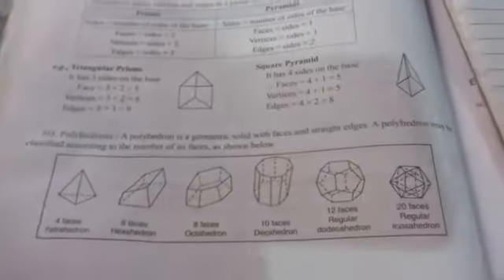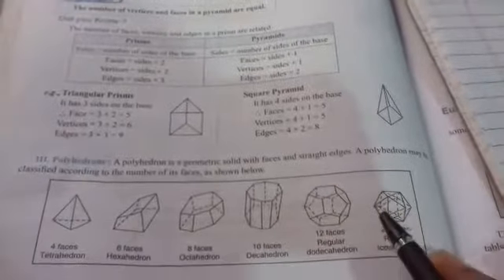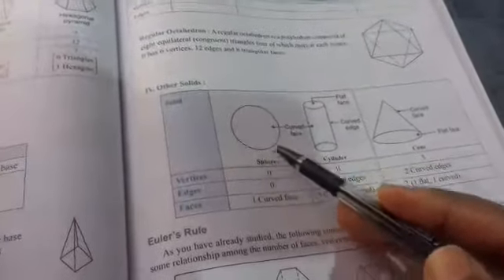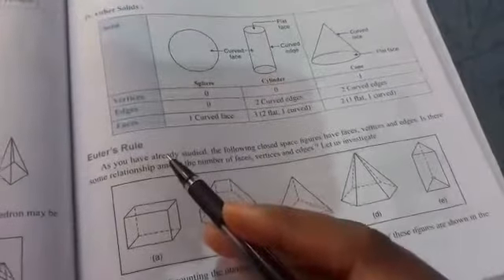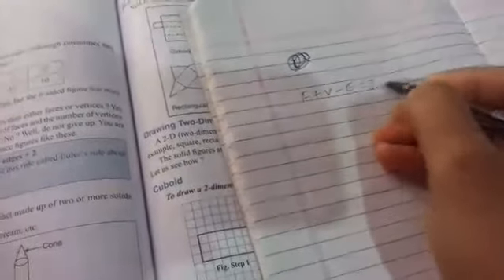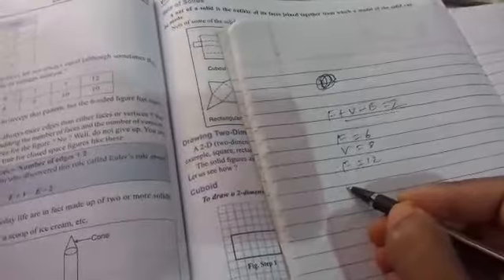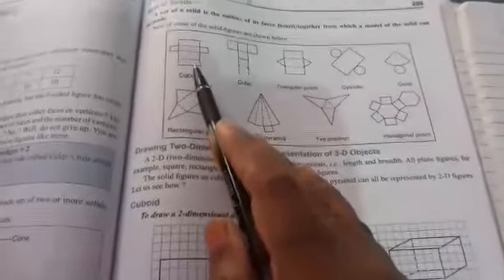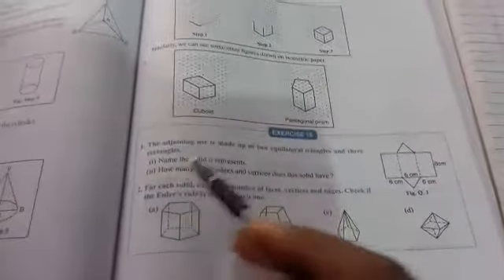Std-Vlll, Maths, Chapter 15 (Visualising Solid Shapes), Part - 2